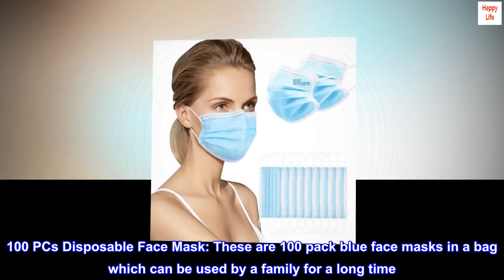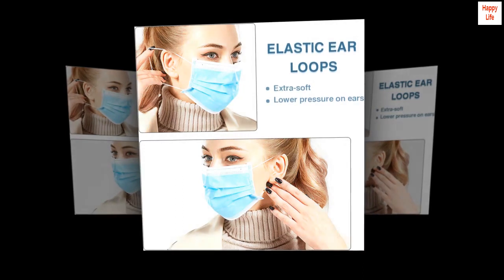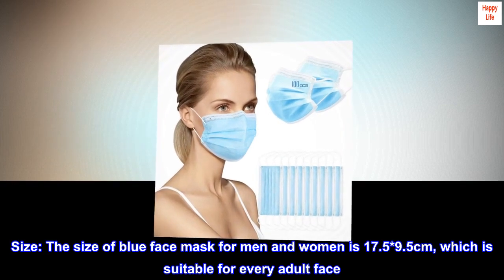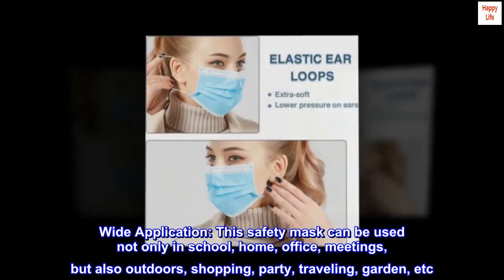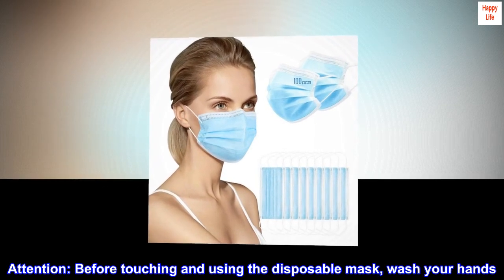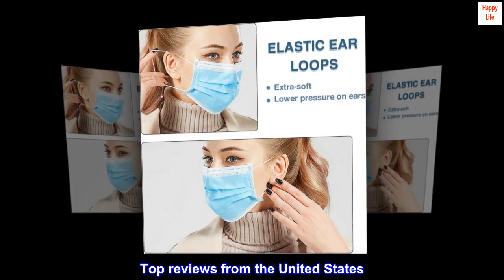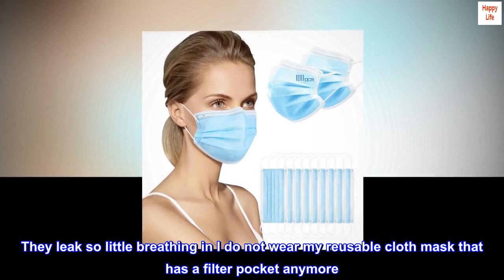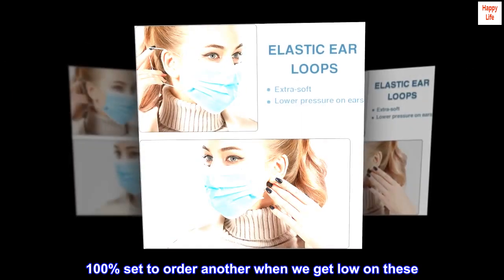CYCN Blue Disposable Face Masks 100 Pack, 3 Ply Non-woven Disposable Masks with Elastic Earloop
100 PCs Disposable Face Mask: These are 100 pack blue face masks in a bag which can be used by a family for a long time. The valid period of our disposable masks is longer, you don’t worry about the placement or inventory.
3 Layers of Materials: The mouth cover is made of high-quality material. The outer and inner layers are made of soft and skin-friendly non-woven fabric. And the middle layer is made of disposable melt-blown woven fabric. 3-ply design makes the mask much comfortable and waterproof.
Size: The size of blue face mask for men and women is 17.5*9.5cm, which is suitable for every adult face. Press the metal nose clip and adjust soft elastic earloops make the mask fit perfectly on the face.
Wide Application: This safety mask can be used not only in school, home, office, meetings, but also outdoors, shopping, party, traveling, garden, etc. The anti-dust disposable mask is breathable and no-stuffy in summer, and warm in winter. It can be worn all year round.
Attention: Before touching and using the disposable mask, wash your hands. After use, please do not throw it away. Pack it and put it in a fixed place for disposal.

 Best disposable masks
Every category I think to judge these on they are the best. Our reusable masks fit us differently, these fit us equally as well. They leak so little breathing in I do not wear my reusable cloth mask that has a filter pocket anymore. I leave mine on the dash of my car and re-use it for a week of short trips. After a full day use we discard them. 100% set to order another when we get low on these. That will be a while.